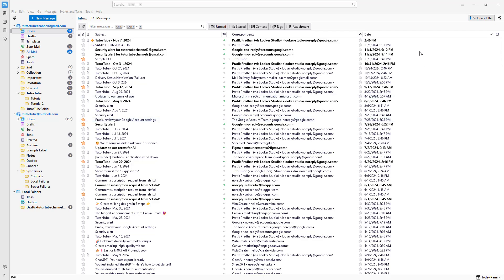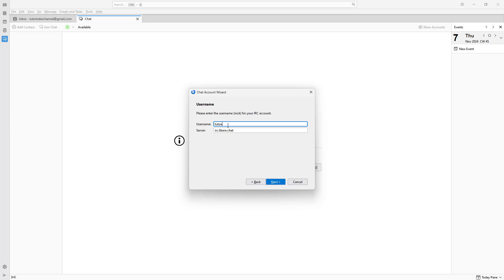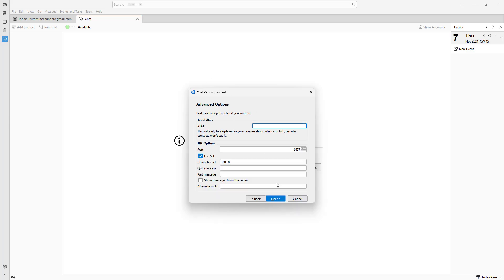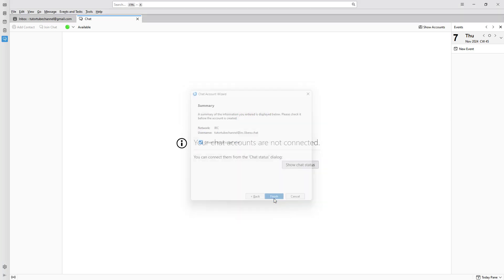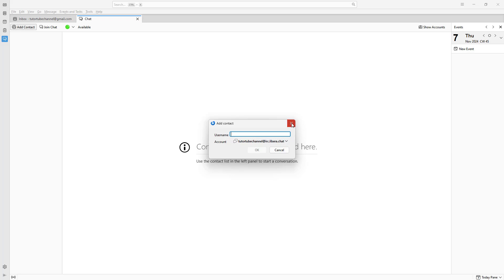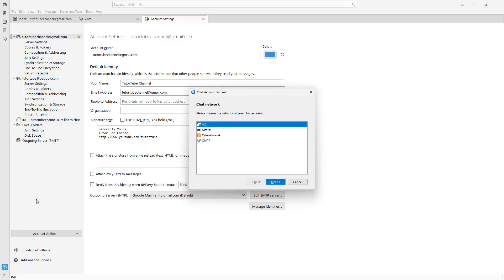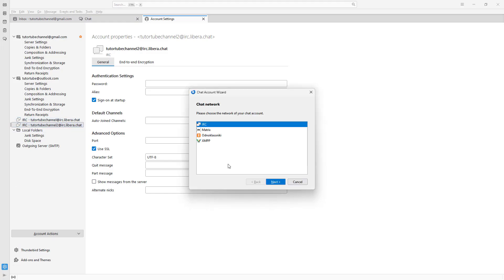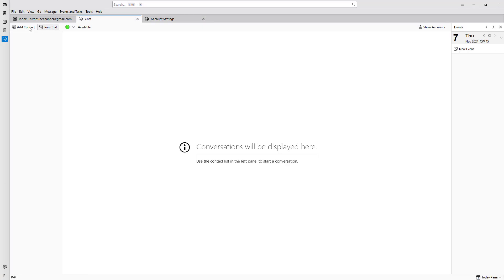Thunderbird - Lesson 95 - Creating New Chat Account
In this tutorial, we will be discussing about Creating New Chat Account in Thunderbird